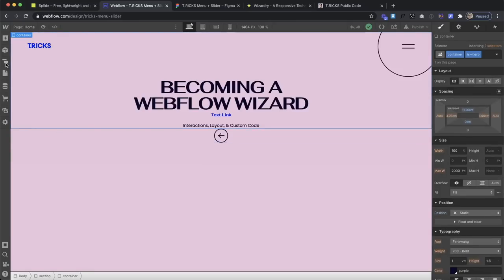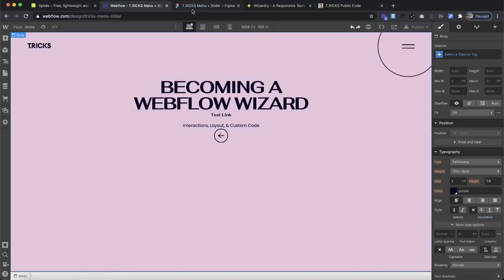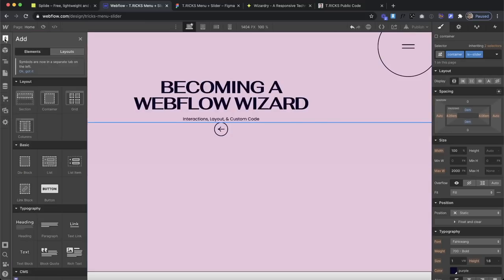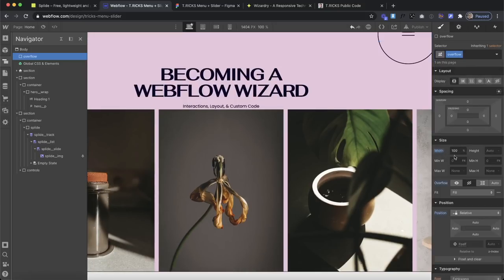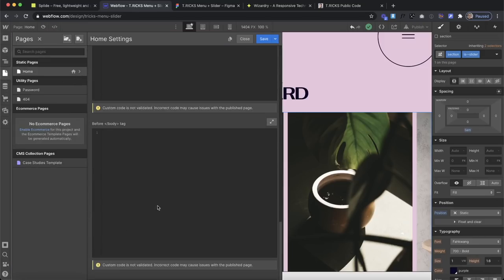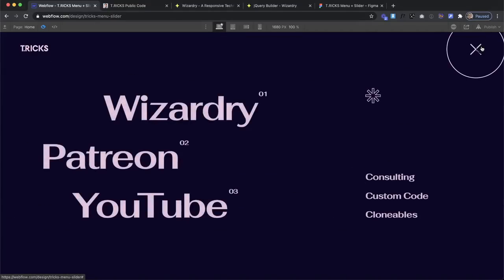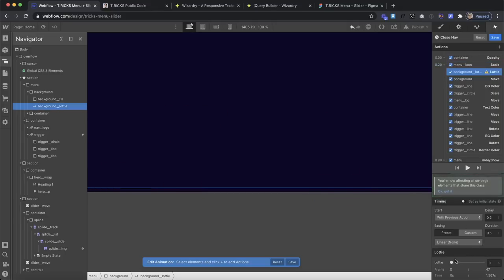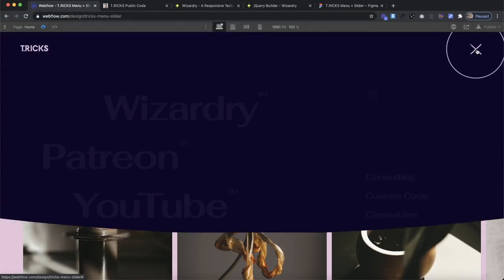Advanced Menu & Slider Interactions in Webflow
In this tutorial, we'll setup a perspective cms infinite slider, custom trailing cursors that change per section, and an immersive full screen menu with 3D animations from Spline, lottie files, and nav link staggering. We'll create interactions that add character to the design through advanced hover states and micro interactions.

01:07 - Slider Setup
05:19 - Building Slider Controls & Interaction
10:14 - Adding Bends to Slider
12:20 - Testing The Slider
14:04 - Creating The Custom Cursor
17:51 - Changing The Cursor on Hover
22:35 - Hiding The Cursor on Hover Off
26:18 - Animating The Menu
31:22 - Adding Staggering to The Nav Links
33:44 - Fixing Menu Bugs
35:42 - Crafting Link Hover Interactions